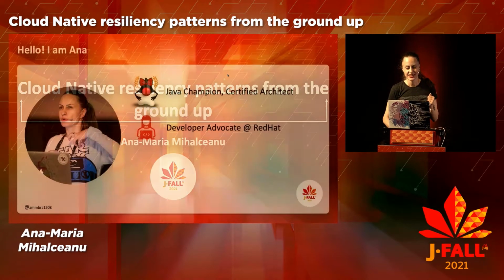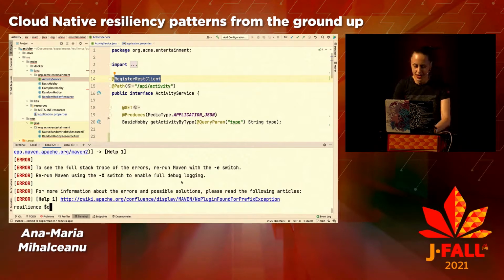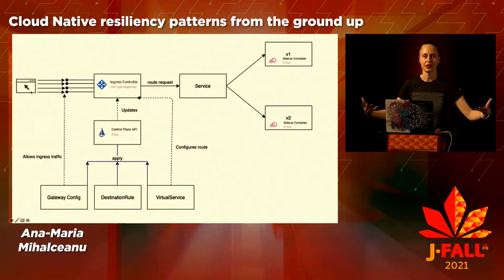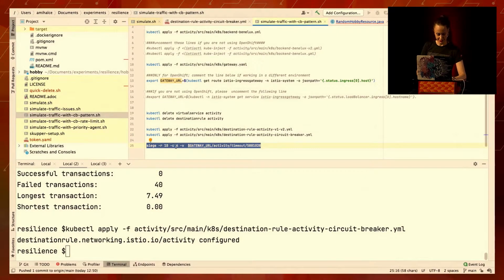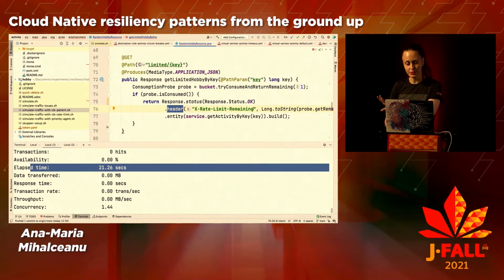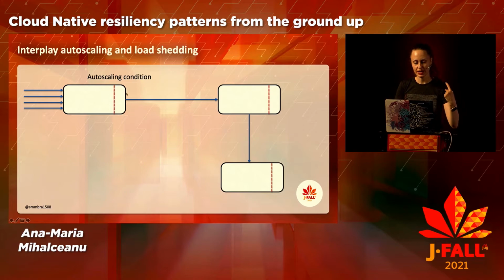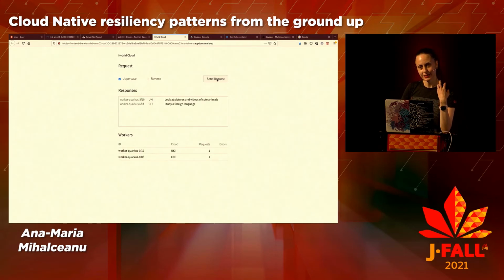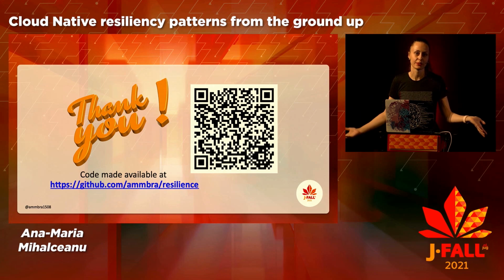J-Fall 2021: Ana-Maria Mihalceanu - Cloud Native resiliency patterns from the ground up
"Delay is the deadliest form of denial." C. Northcote Parkinson
We live in times when an application or service lag of even 2 seconds can be too long. Building a reliable Cloud Native distributed system means preventing failures and minimizing their effects to keep the system stable.
Join me to explore graceful recovery from unexpected scenarios using live coded examples of the well-known circuit breaker and retry patterns at the application level and complement those in the infrastructure (Kubernetes) with service discovery, load balancing, and load shedding patterns.